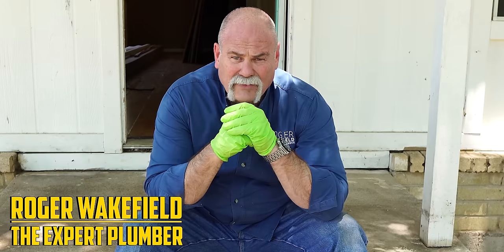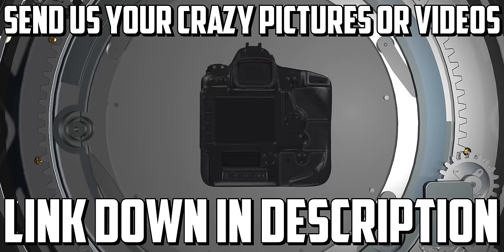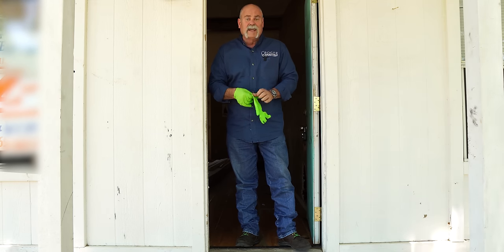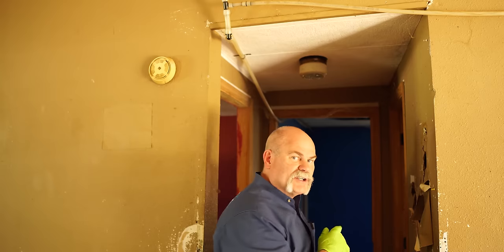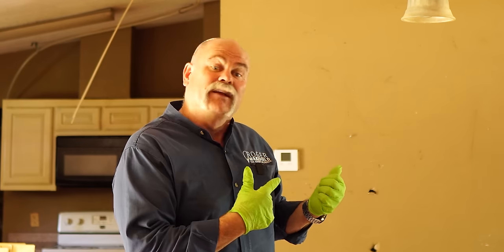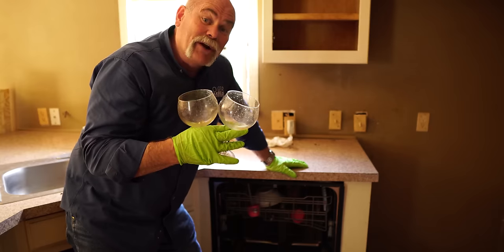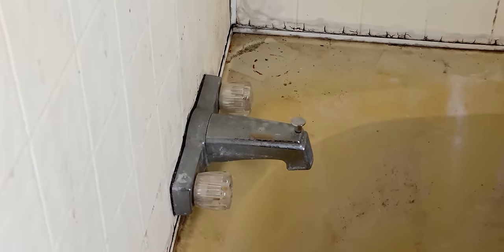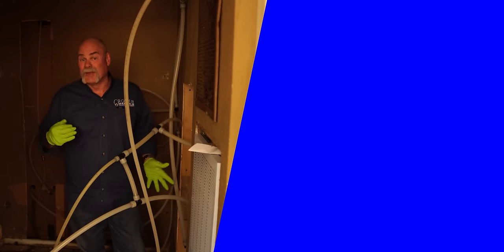This is THE WORST Plumbing Job in America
I got called out by a friend to check out a house with the WORST plumbing I've ever seen in my life! The plumbing in this house is wrong on so many levels and I cannot wrap my head around how this plumbing got like this. How did someone install plumbing like this in a house?! Check out this crazy plumbing and let me know if you have ever seen anything like this!